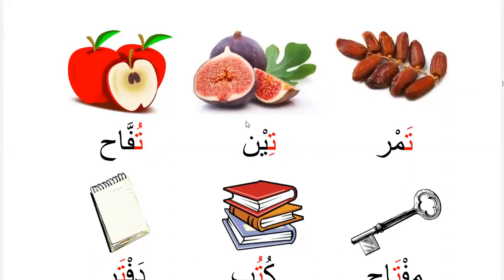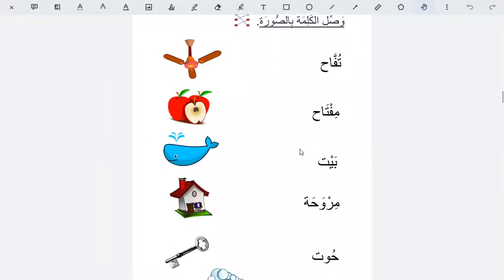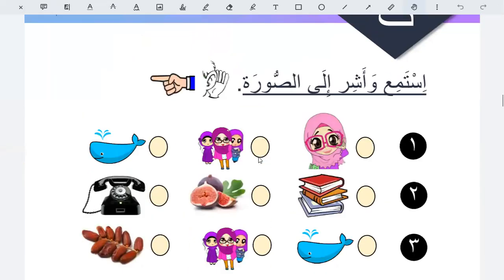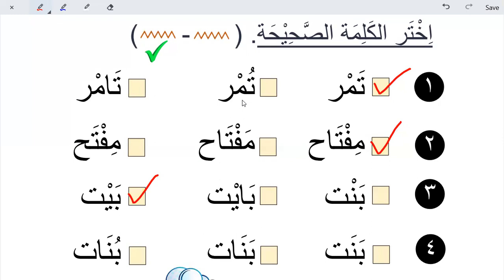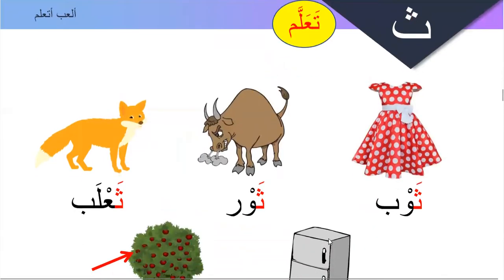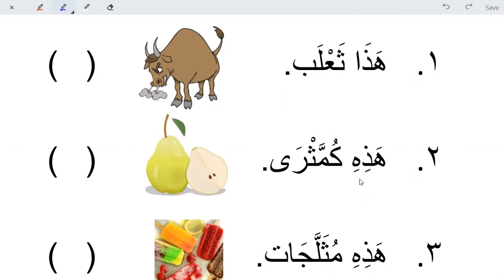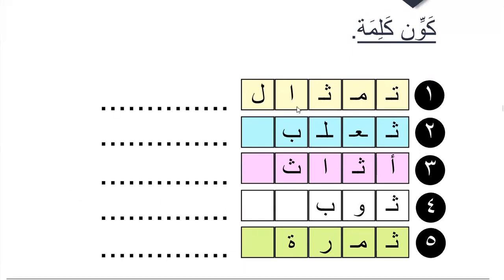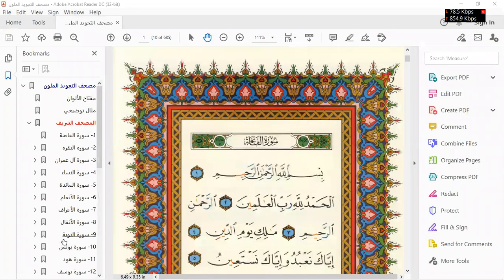Learn Arabic for kids | Day 2 | words with letter ت